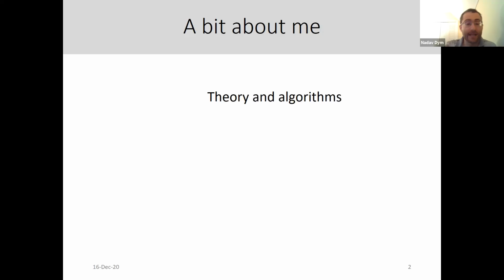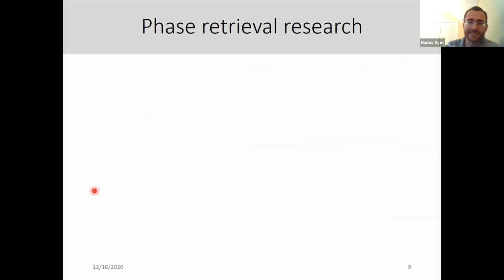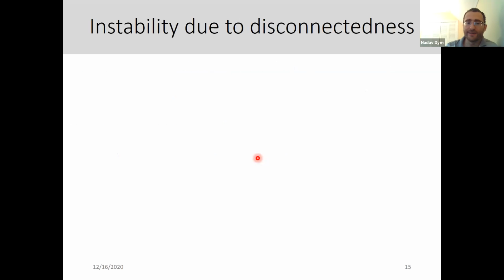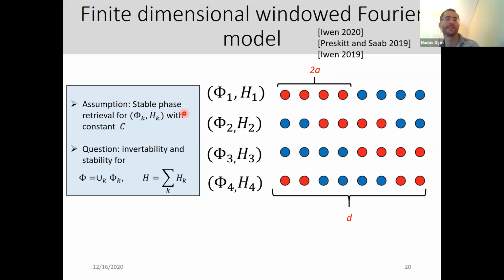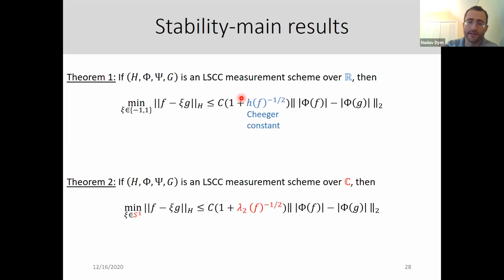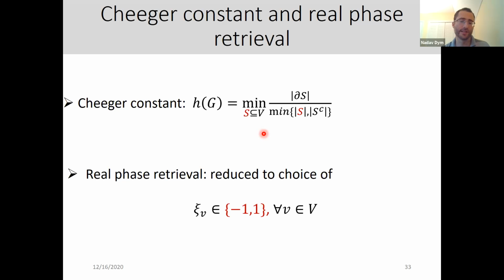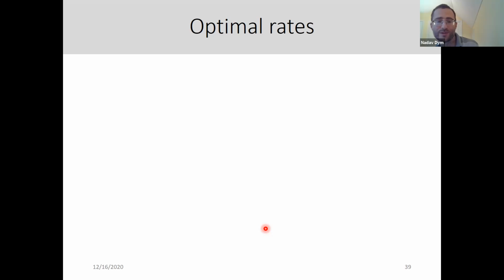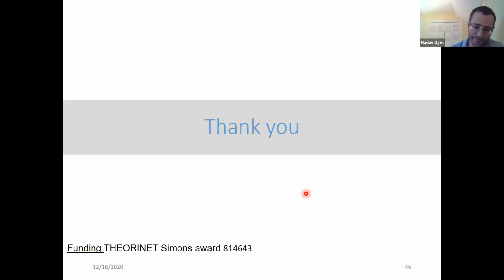Nadav Dym, Phase retrieval stability via notions of graph connectivity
12.16.20 Bar-Ilan Mathematics Colloquium